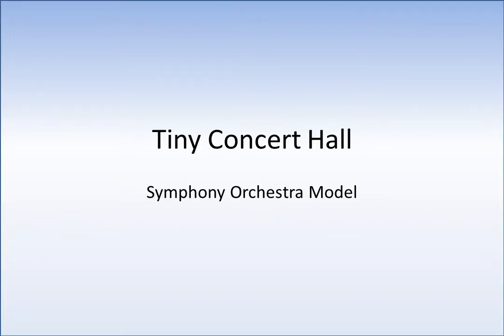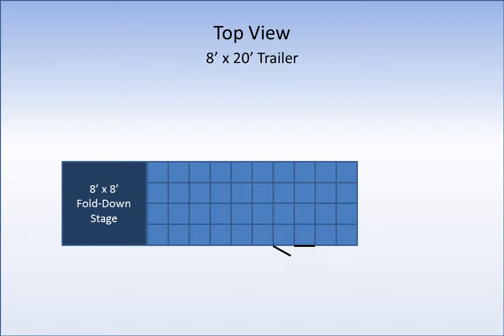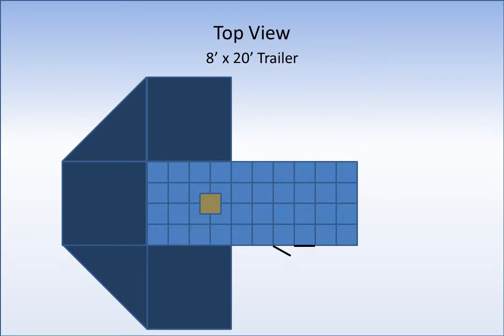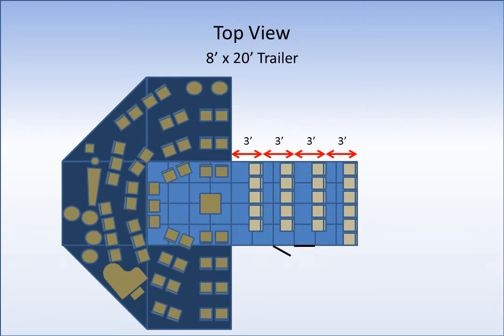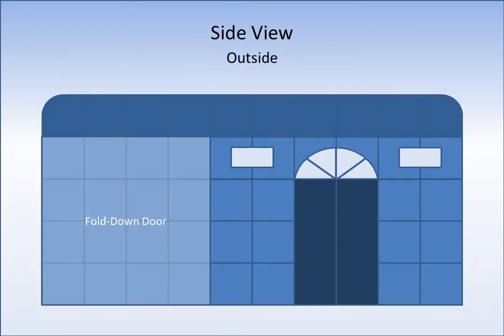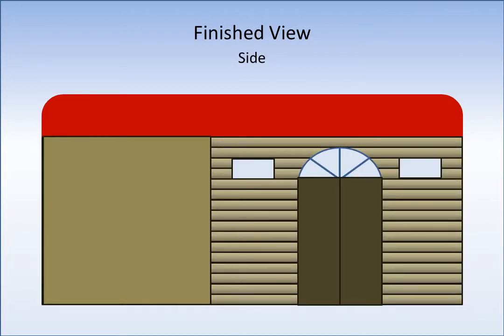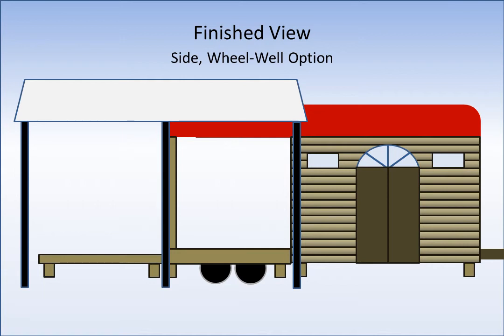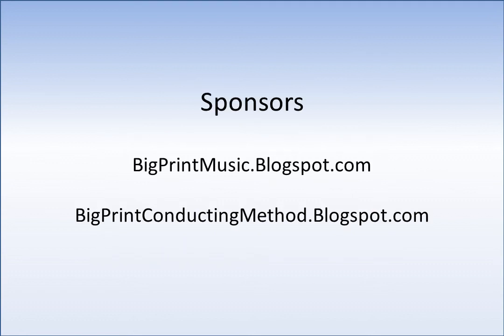How to Build a Tiny Concert Hall 3: Symphony Orchestra Trailer Model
The Symphony Orchestra Model, a variation of the original "Tiny Concert Hall," accommodates 56 musicians and 21 audience members in a convenient trailer of 8' x 20'.

CAUTION: Individuals should apply reasonable safety concerns, including relevant rules and regulations, if actualizing these or similar plans. This video contains elements of humor and comedy.

MUSIC EDUCATION

PUBLISHER RESOURCES